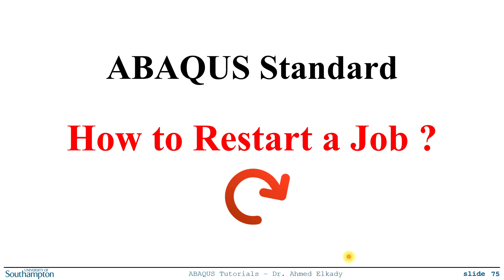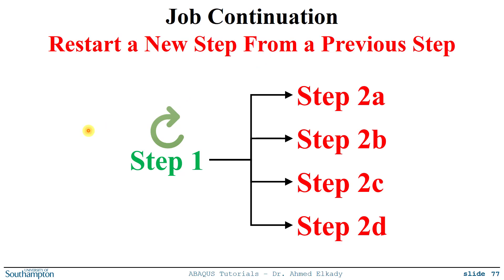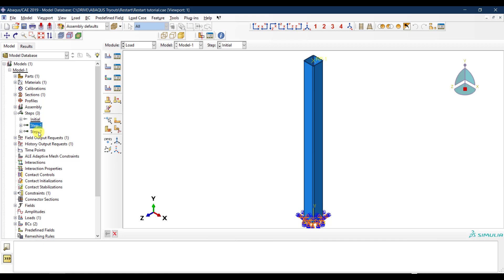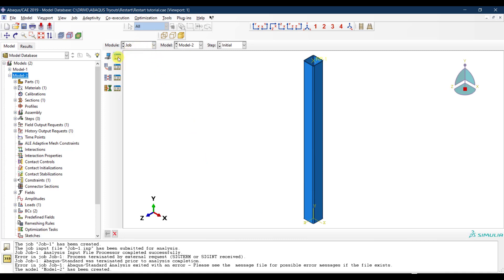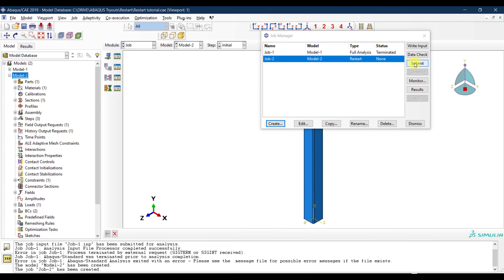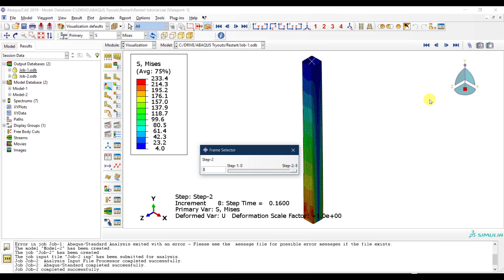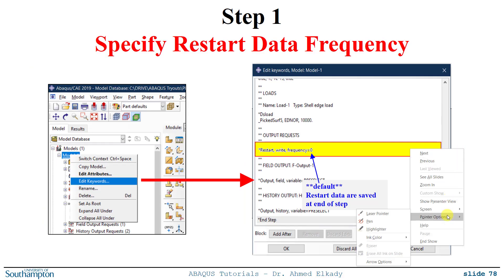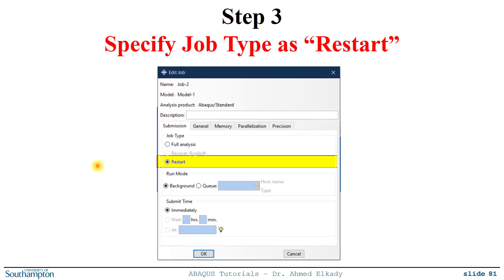#35 ABAQUS Tutorial : Restarting a Job in ABAQUS Standard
How to restart analysis between different steps?
How to continue a terminated job?